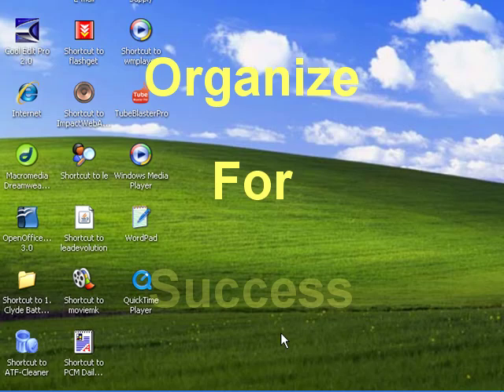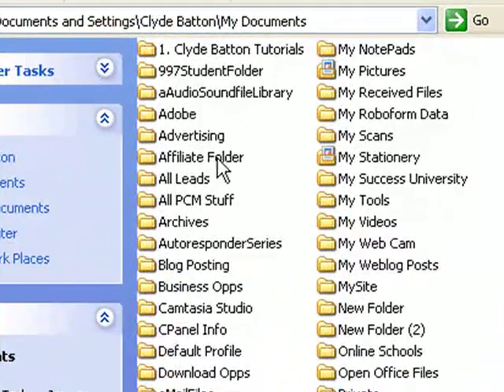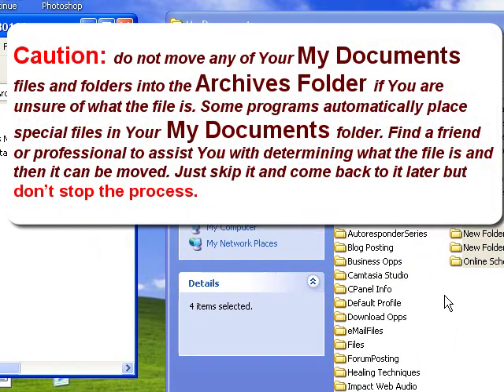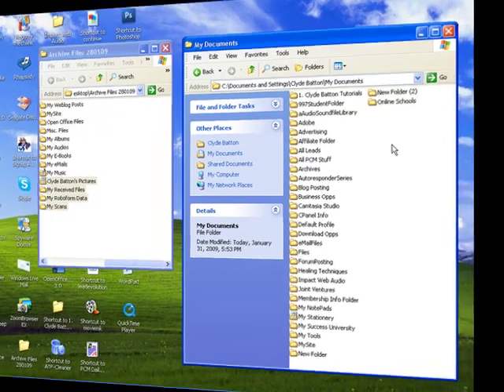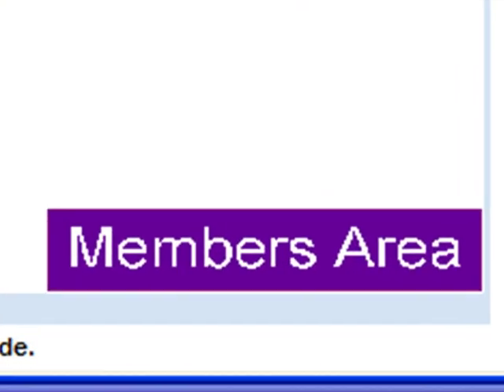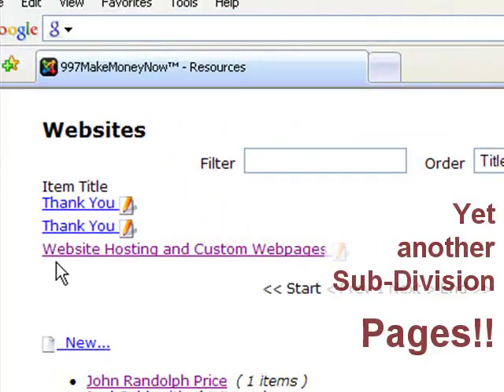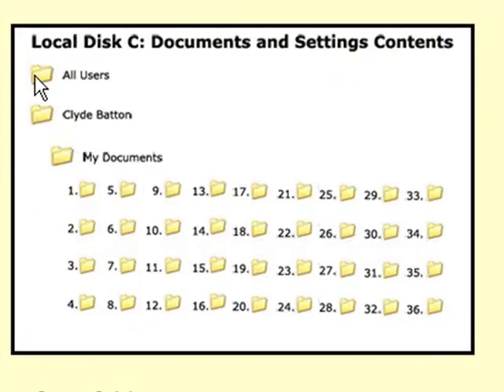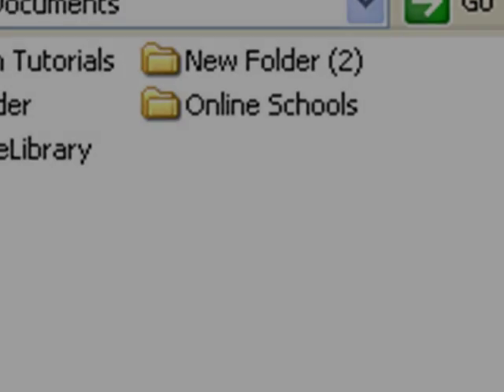Organize For Success Steps 3 & 4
In this tutorial, we create an Archives File on the desktop and systematically remove all moveable folders from the My Documents Folder to the Desktop.
We then create a new set of folders in My Documents and systematically move all folders back to the New folders inside My Documents.